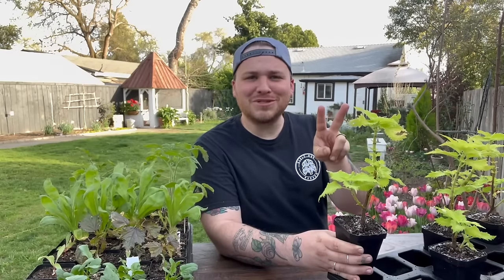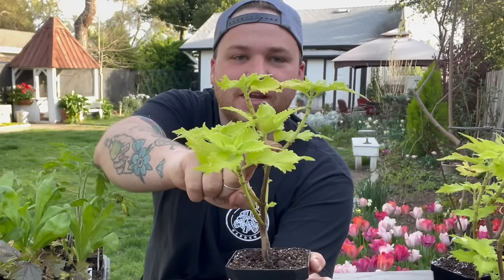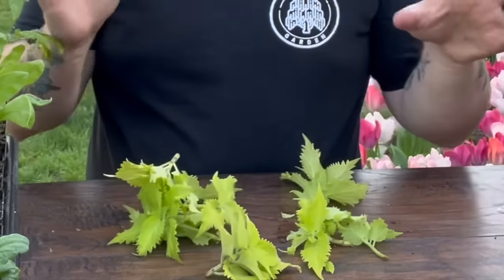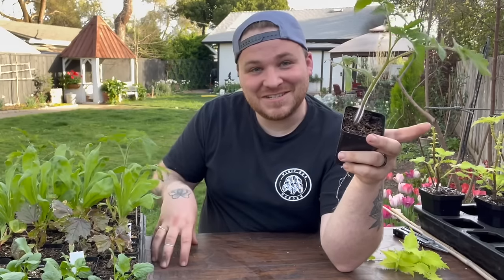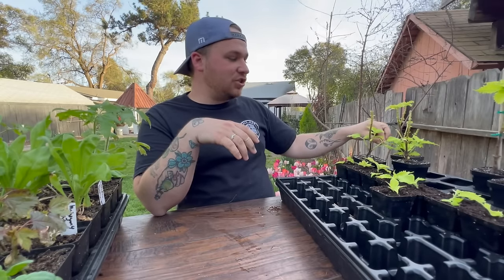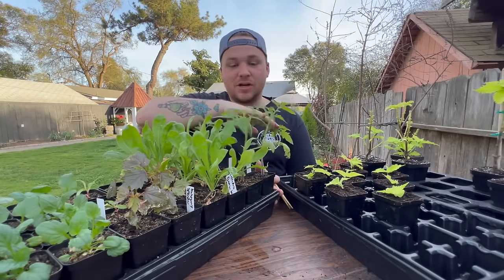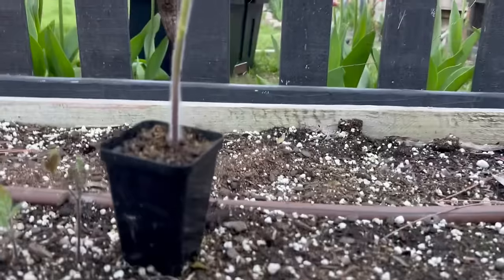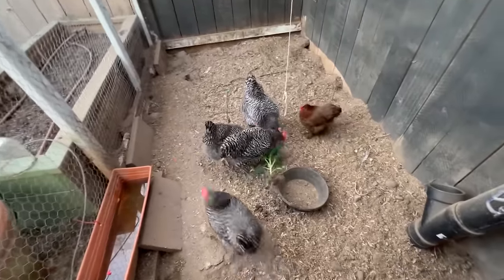Turning Coleus Into Topiary, Planting Calendula, Tomato update! 🍅🪦 || Visit Our Garden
🐌 mail:
Robbie McMenomey